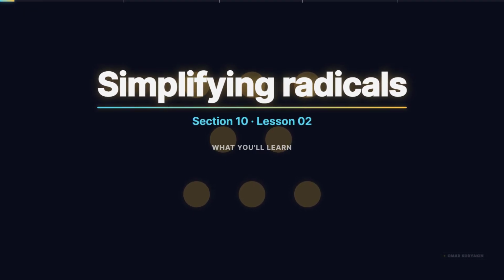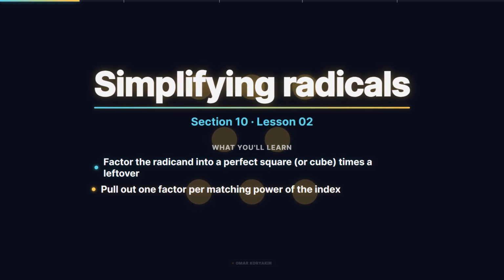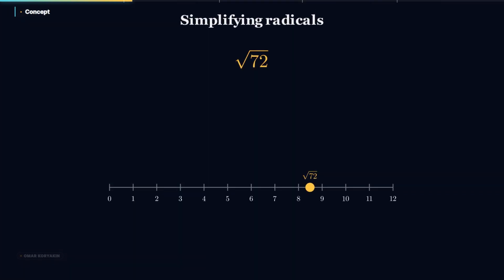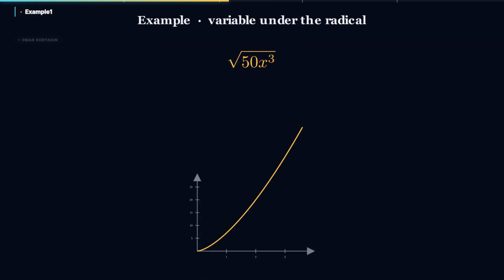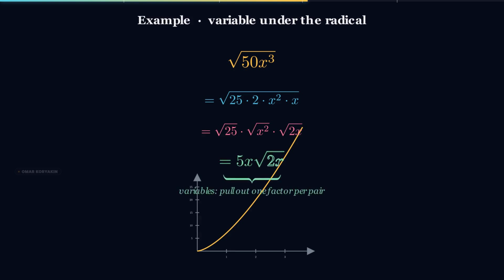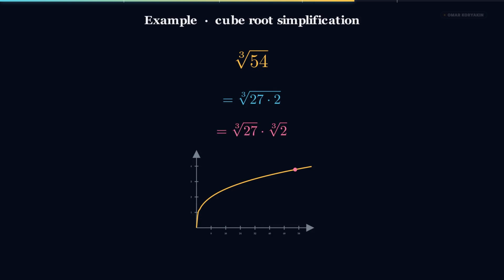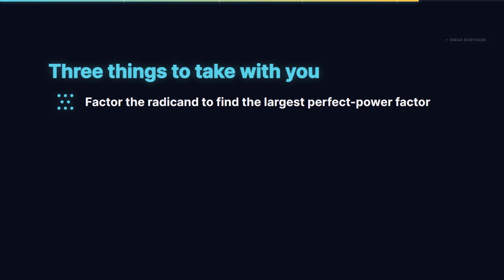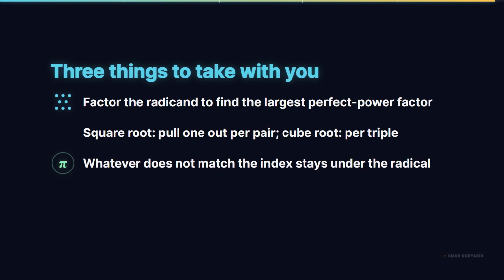Algebra Masterclass | S10E02: Simplifying Radicals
Most students mess this up. Here is the one trick that makes Simplifying Radicals finally make sense.

CHAPTERS
0:00 Introduction
1:35 Deep Dive
2:39 Example 2
2:58 Advanced Application